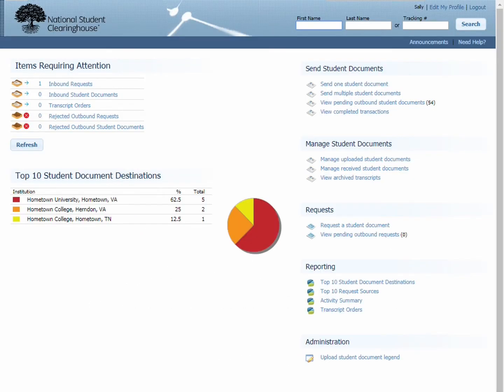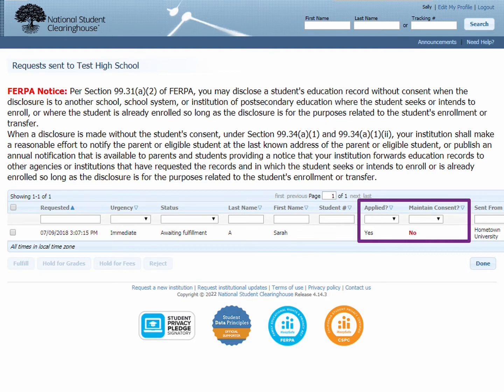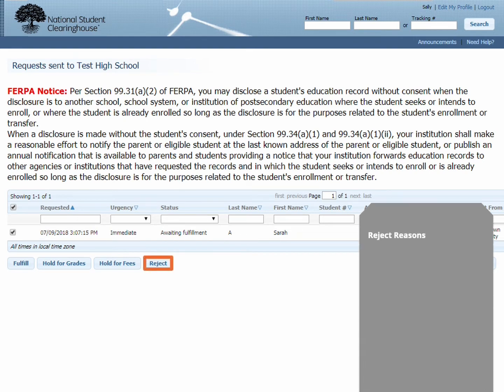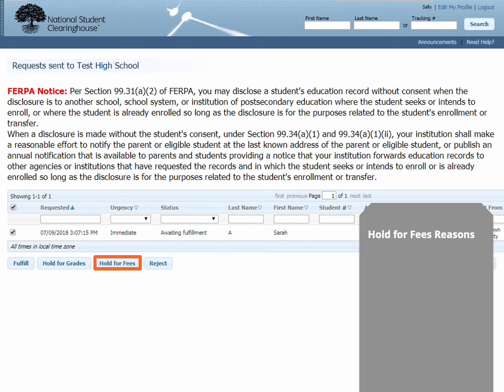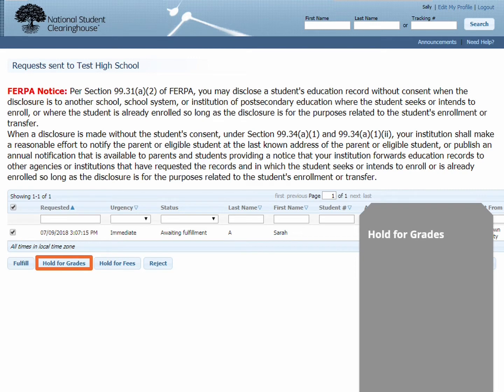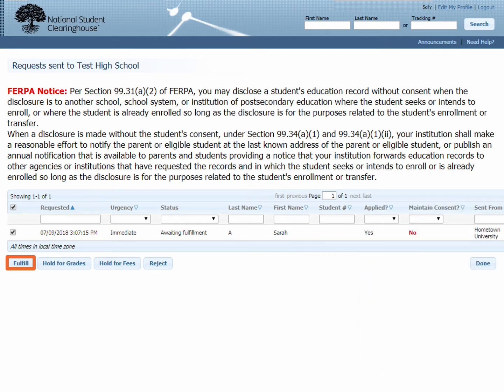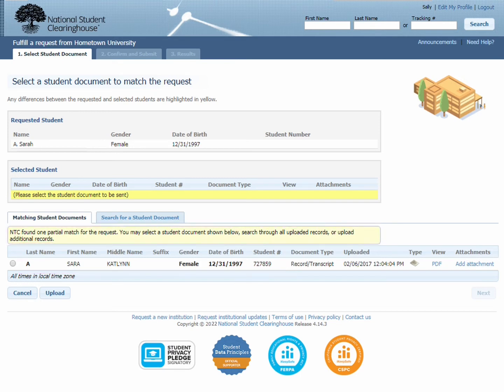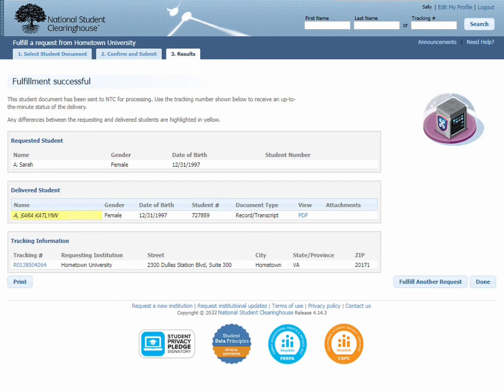Transcript Center: Fulfill a Transcript Request from an Institution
Learn how to fulfill a high school Transcript Center request received from another institution.

You can also find additional training resources at the Clearinghouse Academy

0:00 Introduction
0:23 Inbound requests
0:52 Review for FERPA Compliance
1:47 When to reject a request
2:38 When to use hold for fees
3:12 When to use hold for grades
3:49 When to use Fulfill
4:02 Fulfill a request
5:39 Who to contact for questions